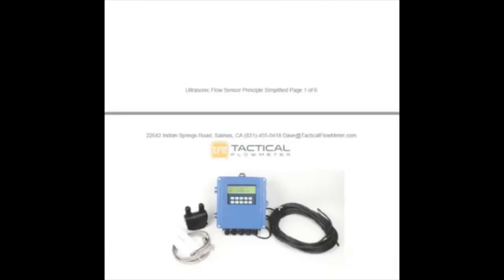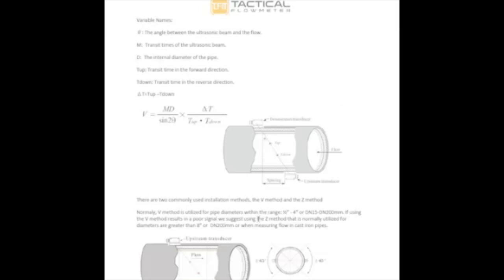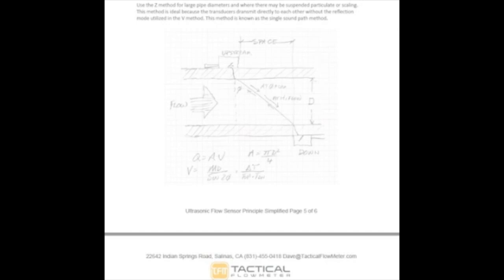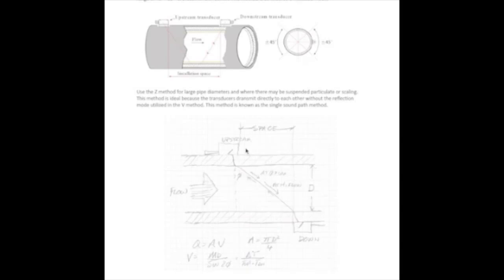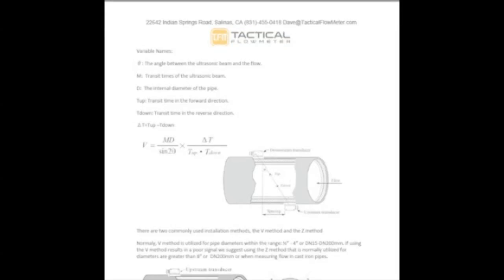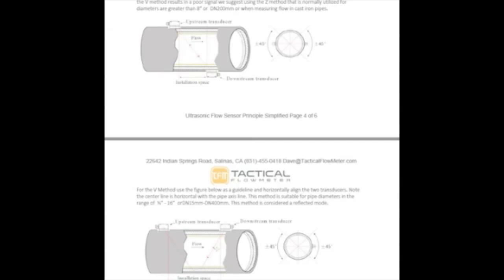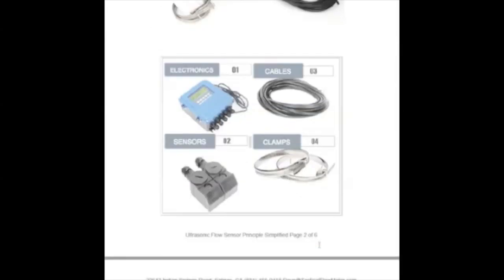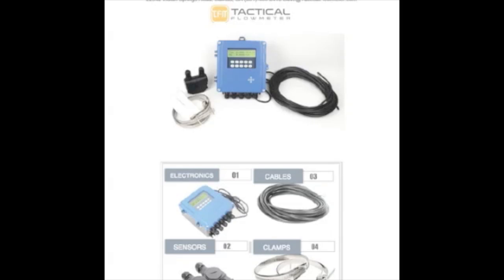How to use Ultrasonic Meters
Try 2 using old MB Pro with old iMovie and updated contrast